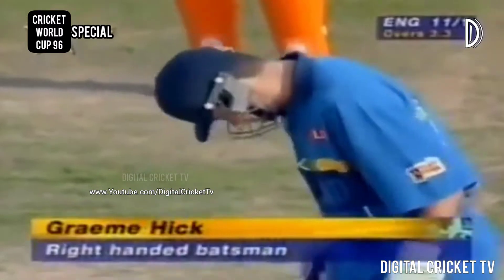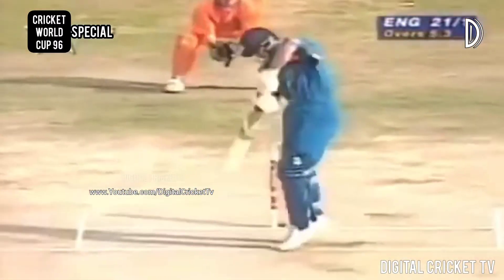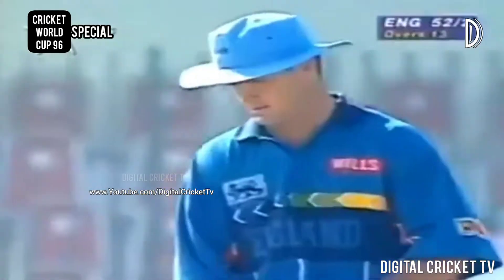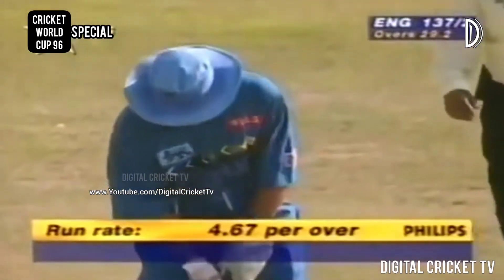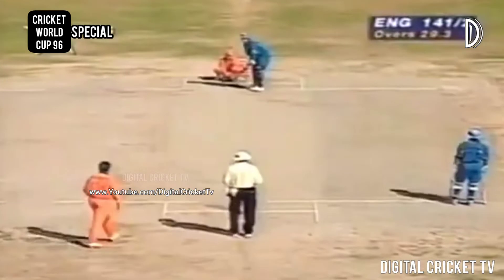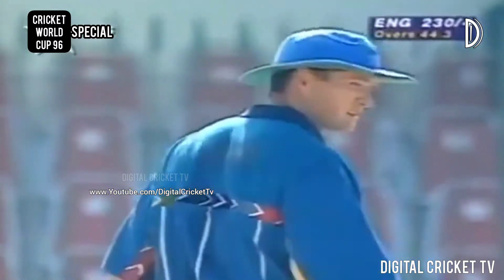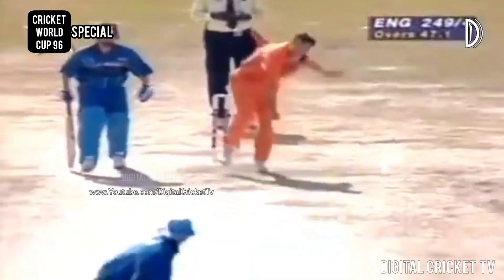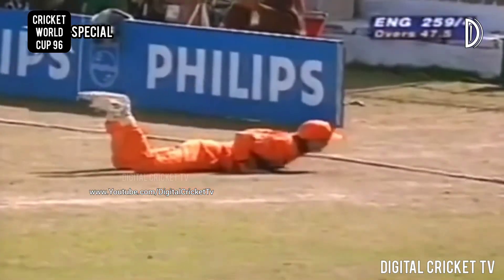Graeme Hick Best Inning / ENGLAND vs HOLLAND / Cricket World Cup 96 / DIGITAL CRICKET TV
ENGLAND vs HOLLAND
11th Match
Arbab Niaz Stadium, Peshawar (PAKISTAN)
22 - February, 1996

ENGLAND - 279/4 (50 overs)
Graeme Hick 104* (133)
Roland Lefebvre 1/40 (10 overs)

HOLLAND - 230/6 (50 overs)
Klaas van Noortwijk 64 (82)
Phil DeFreitas 3/31 (10 overs)

England won by 49 runs

PLAYER OF THE MATCH:
Graeme Hick (ENG)

Enjoy Classic World Cup Inning